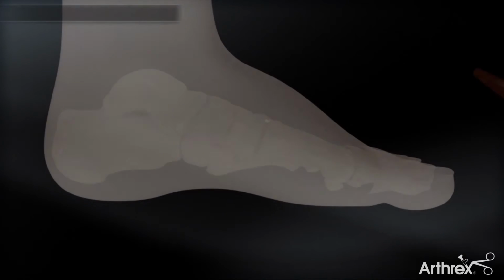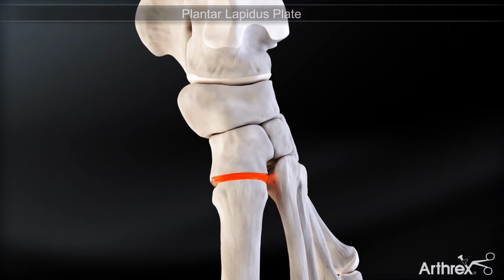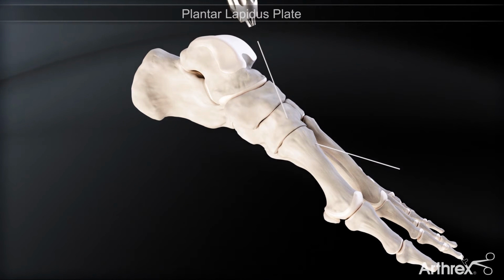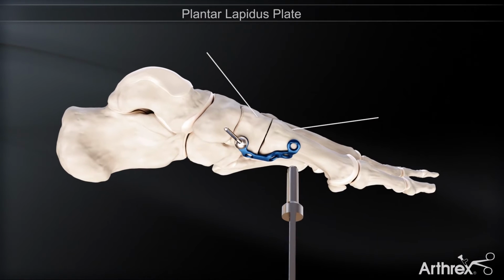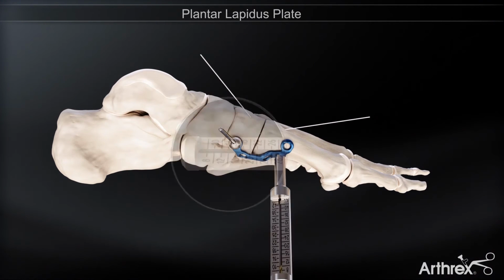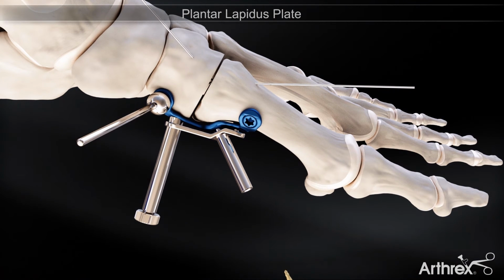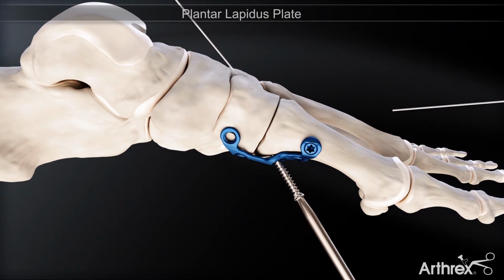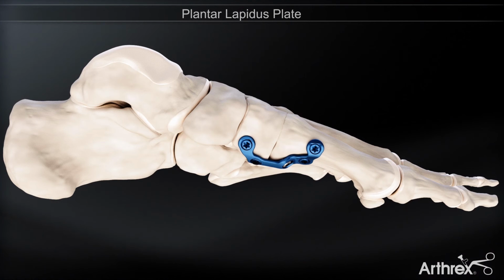Plantar Lapidus Plate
The Arthrex® Plantar Lapidus Plate is anatomically contoured and provides a template for bunion correction. The design of the plate spares the anterior tibialis tendon and allows for compression of the 1st TMT joint through the plate.